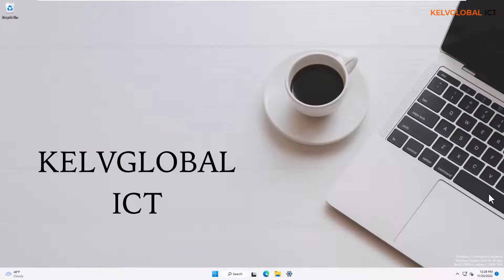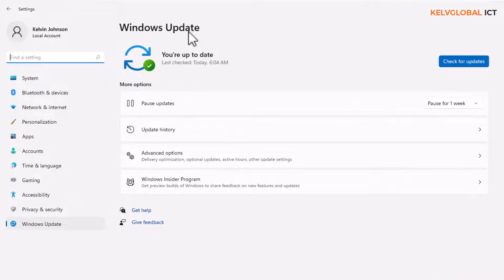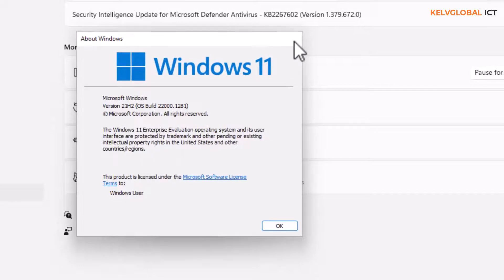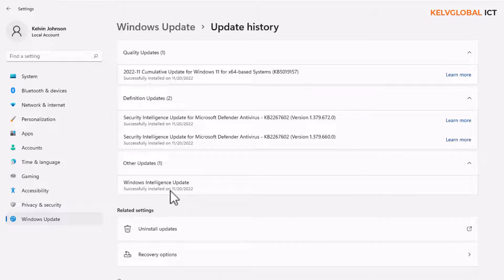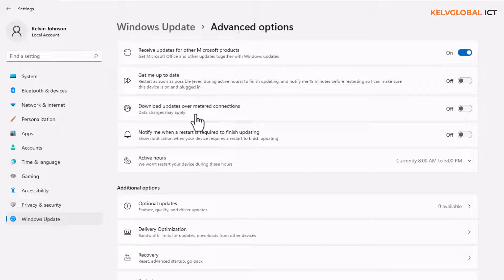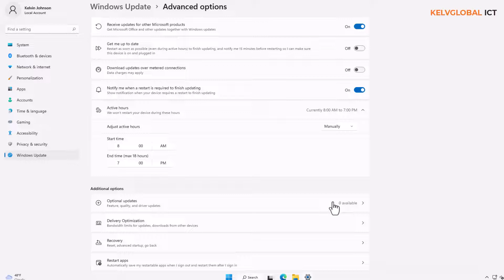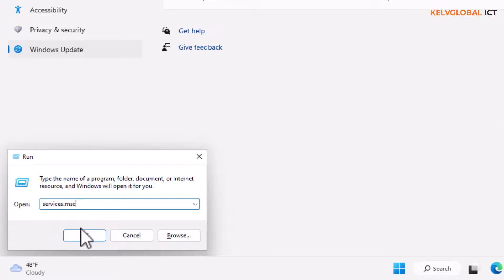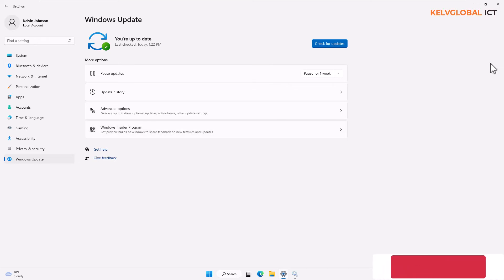How to Manage Windows 11 Update | Windows 11 Update Review | Best way to Manage Windows 11 Updates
After installing Windows 11, you will surely want your computer to be secure. In this video, we will show you how to updates and manage Windows updates on your Windows 11 Computer.